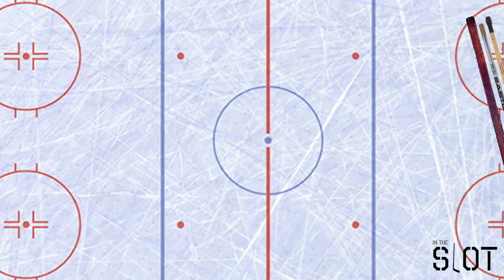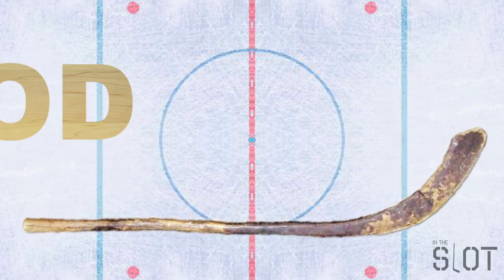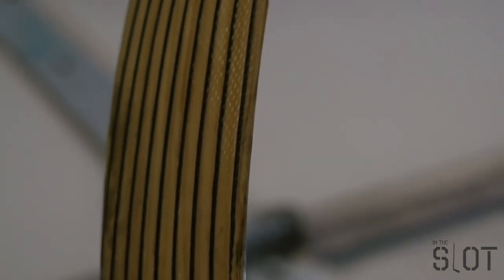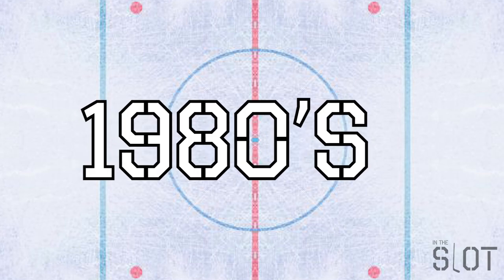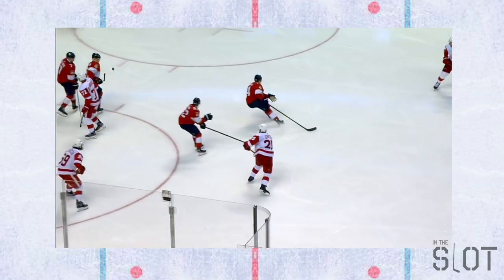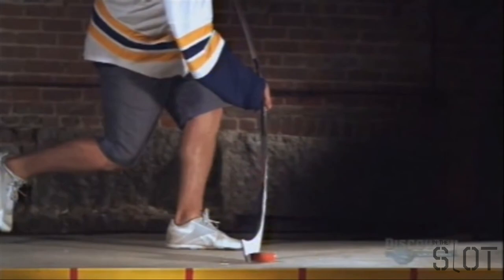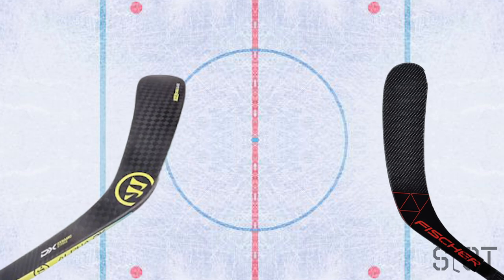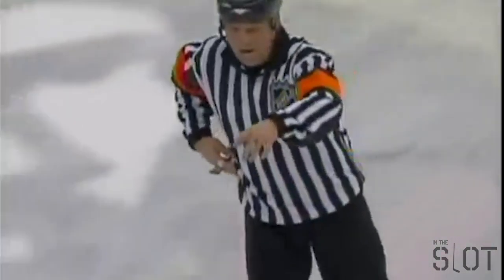The History Of Hockey Sticks | In The Slot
If you've used a hockey stick I can bet you have no idea how it was made so today on in the slot we look at the history and functionality of hockey sticks